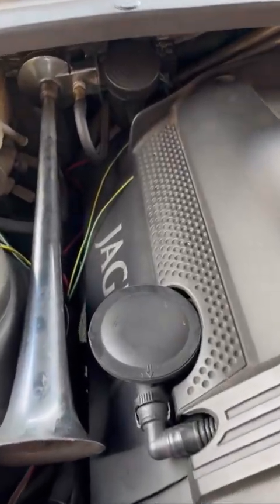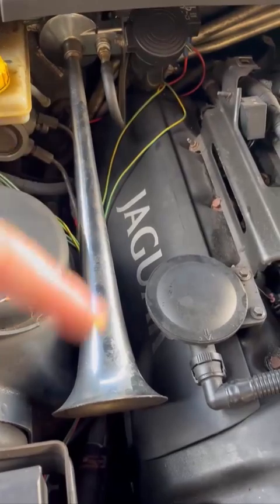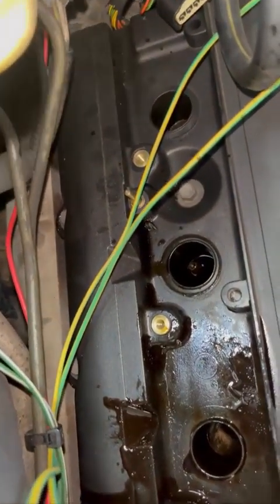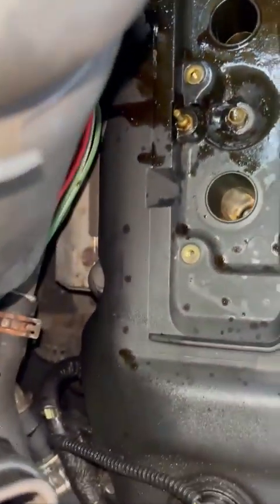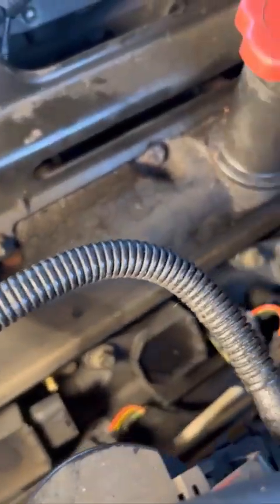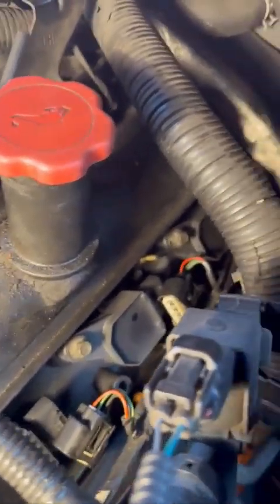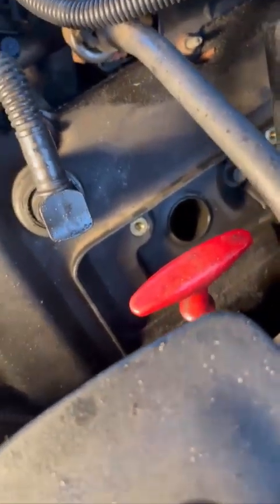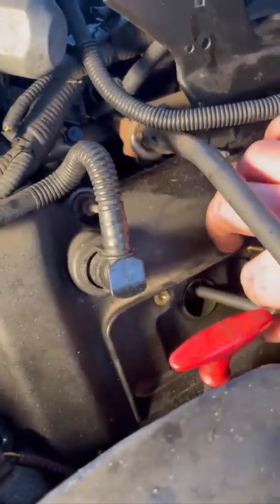4.2 V8 S-Type Jaguar spark plug change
Changing Spark Plugs on V8 Jaaaaag